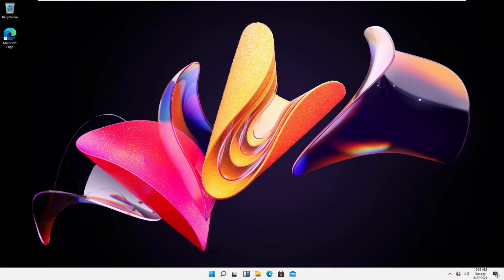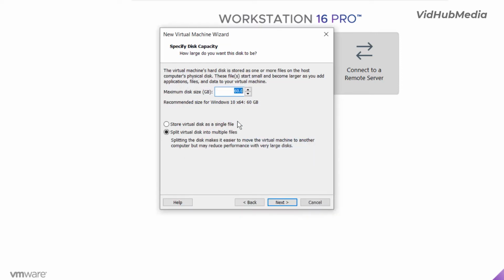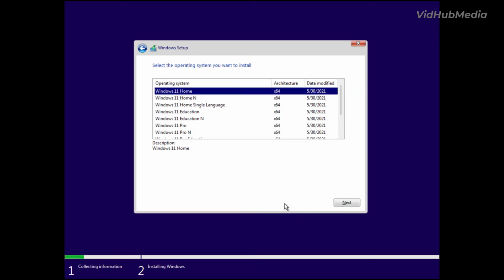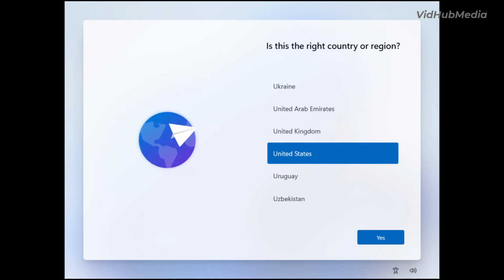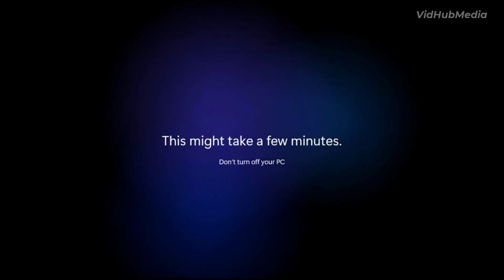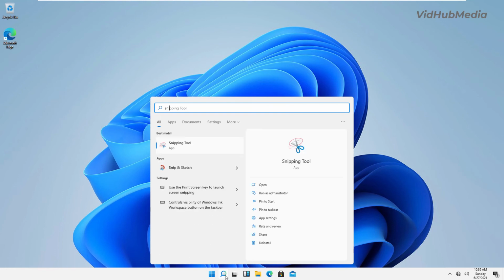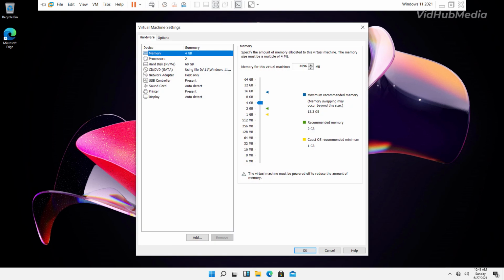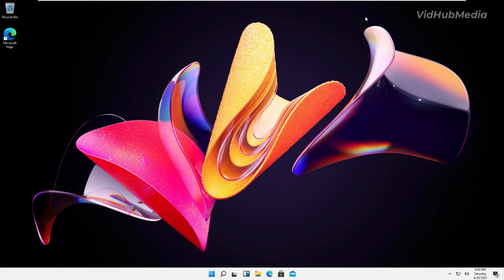How to Install Windows 11 on VMWare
This Windows 11 Demo about How to Install Windows 11 leak on Vmware step by step. Windows 11 come with New Look and Features.